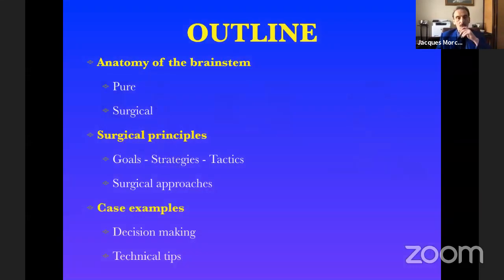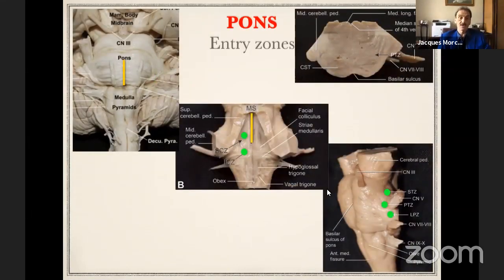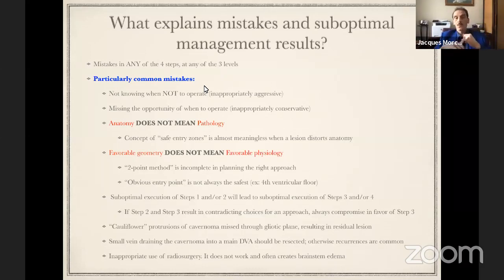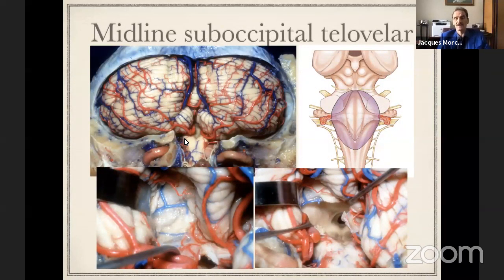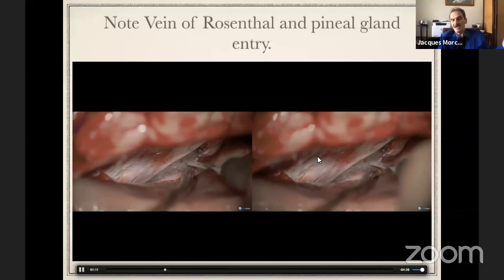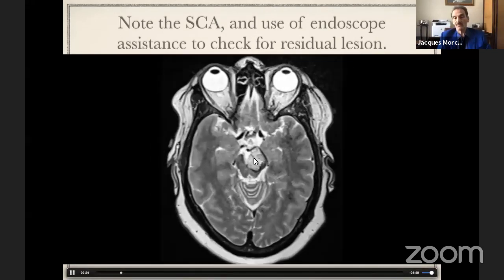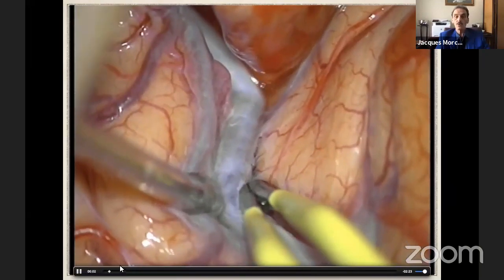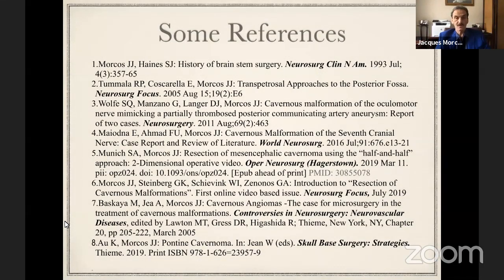Brainstem Cavernomas Concepts, Strategies, and Technical tips by Jacques Morcos in IWBNC - May 23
Brainstem Cavernomas- Concepts, Strategies, and Technical tips by Jacques J. Morcos in IWBNC on May 23, 2020

Neurosurgery Archive - Educational lectures, webinars for young neurosurgeons & residents

With Greetings,
Dr. Mohammad Rakib-Ul-Haque
Dhaka, Bangladesh